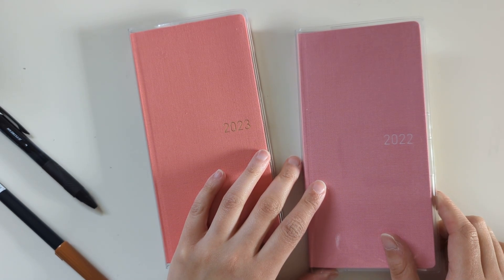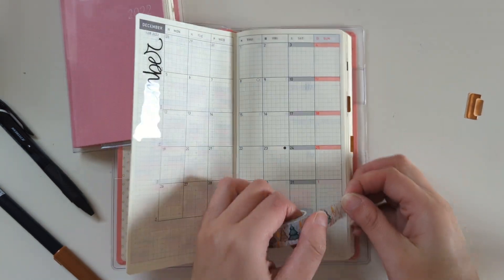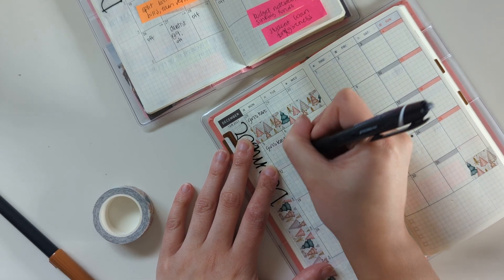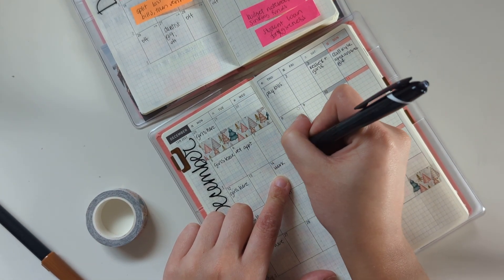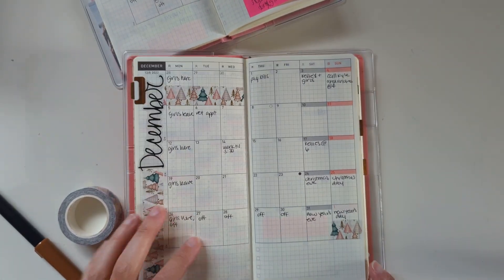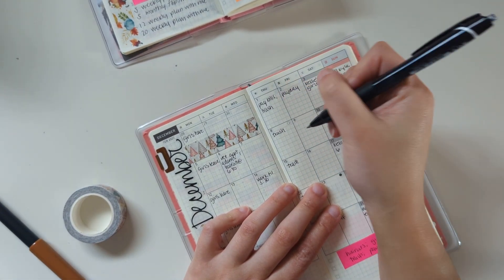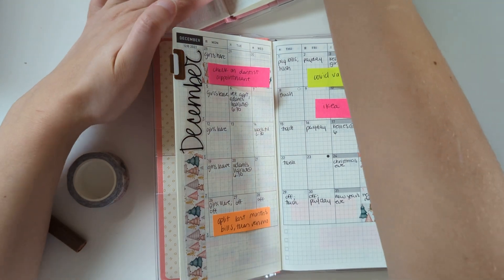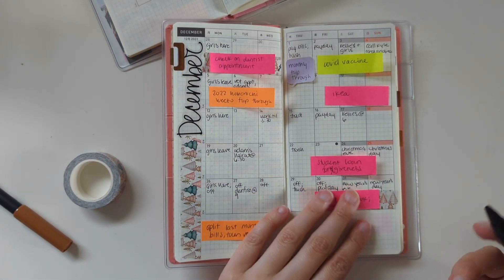December 2022 | monthly plan with me | Hobonichi weeks mega | minimal planner | Nicole Makes Plans